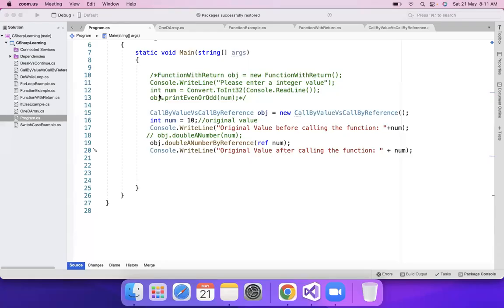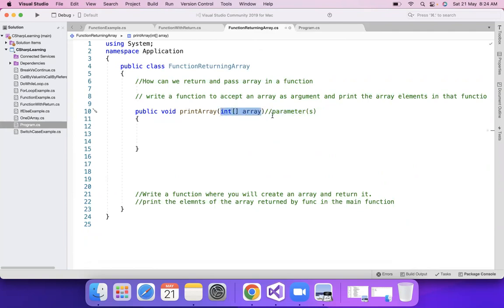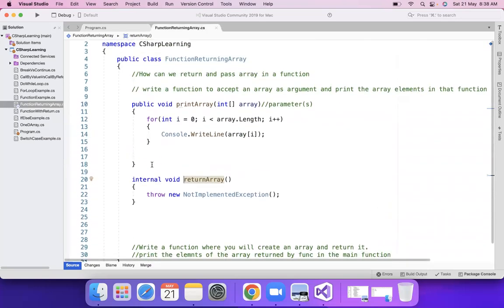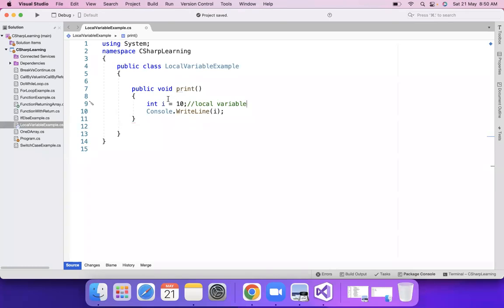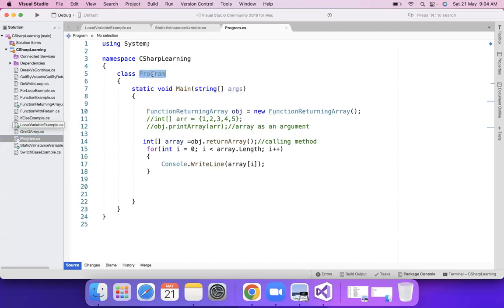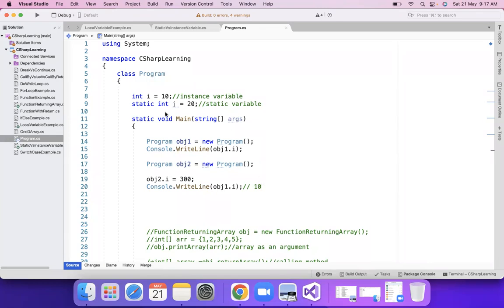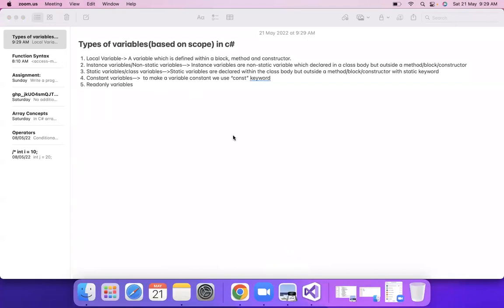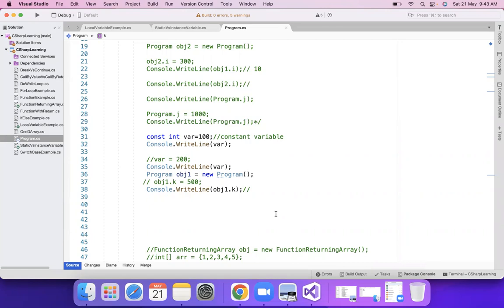Selenium C sharp Types of Variables